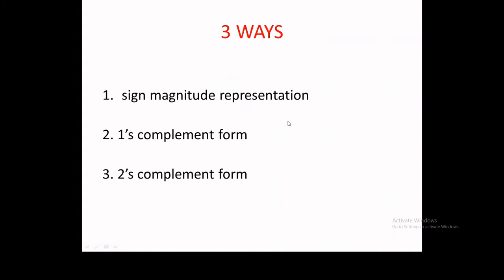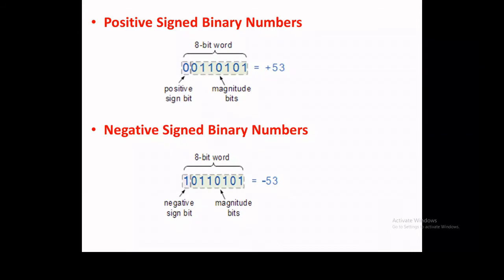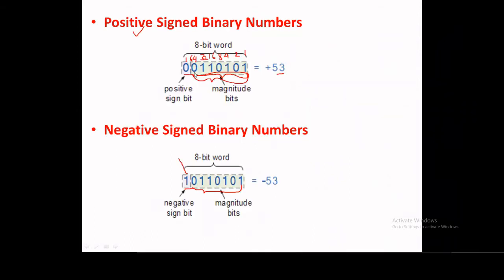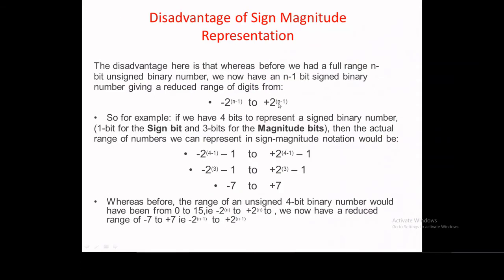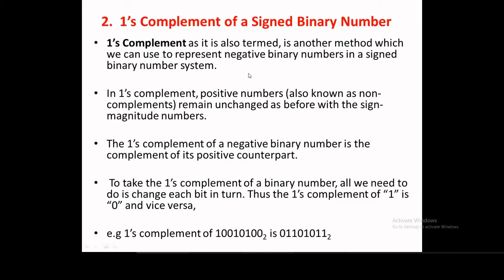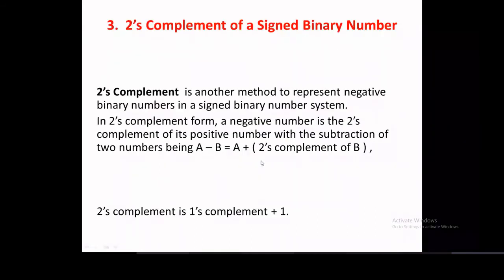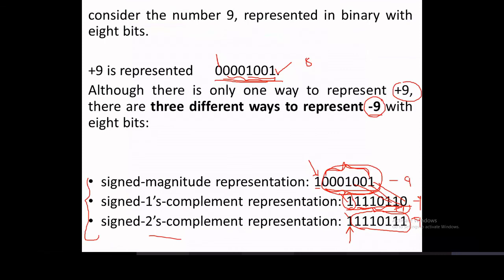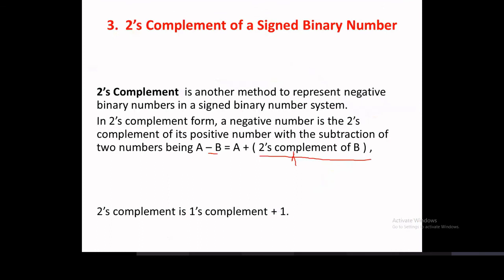Signed Binary Number System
Minal Zope
Sub: Signed Binary Number System,DELD